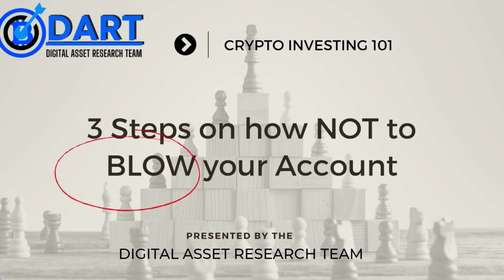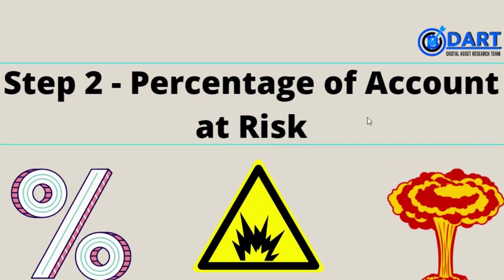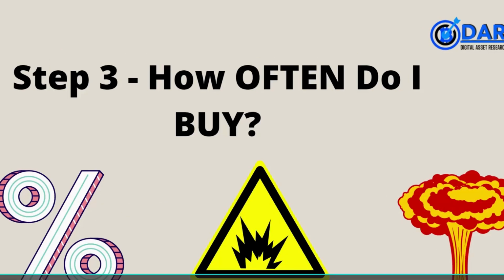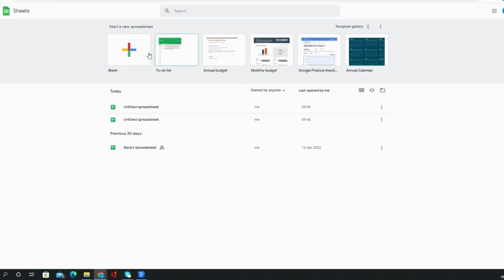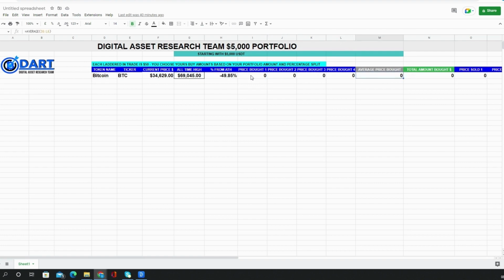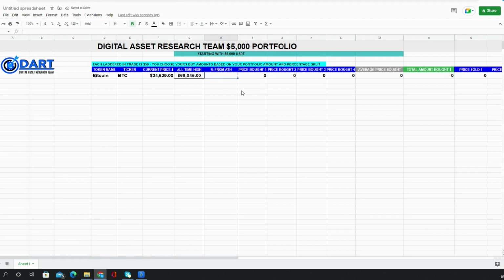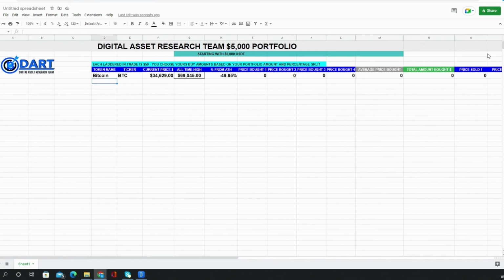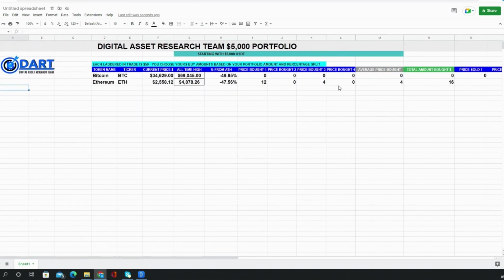How to make it in a Crypto Bear Market Strategy Part 2 - The Application of Good Risk Management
In part 2 of our Crypto Bear Market Strategy we will be looking at the application of good Risk Management. One of if not the most IMPORTANT thing as a trader or investor.

As promised I have left the formula's to add into the relevant tab of your spreadsheet within this description and as follows:

Real time current price data example using Fantom, Ticker FTM: =IMPORTDATA("
So using a different token change FTM to example: BTC

All time high formula using again Fantom as an example,

To get percentage use the following formula. =(click current price box-click all time high box)/click all time high box and then press enter. You can then click format and change to percentage.

To get your percentage from your price bought use the following:
=(click current price box-click price bought box)/click price bought box and then enter. Then format and change to percentage.

See our 3 steps to not getting wrecked in the markets.